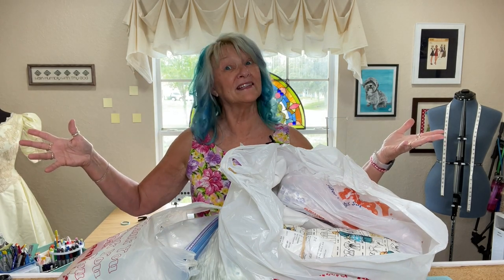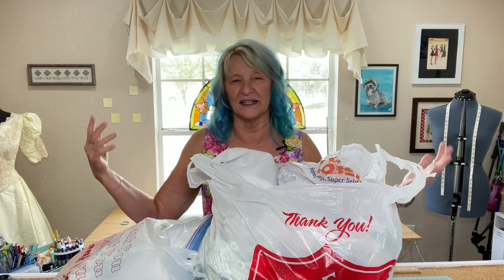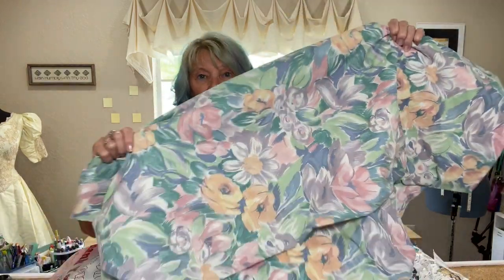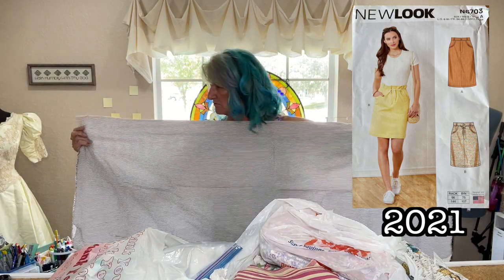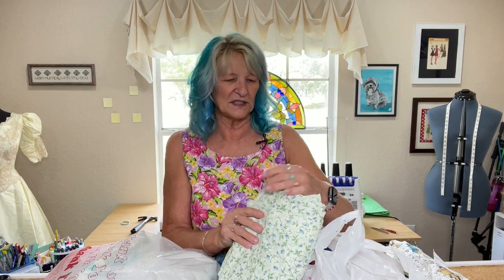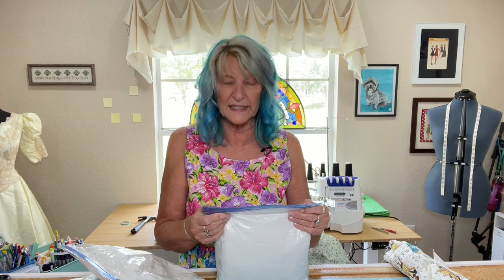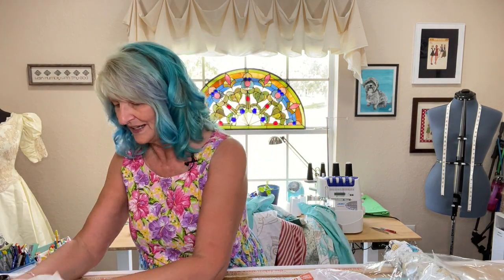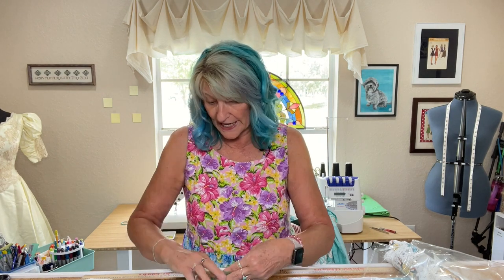Pattern and Fabric Matchups: My Amazing Thrift Haul Finds!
Shhhh don't tell my husband!  I sneaked off to some thrift stores and I've got a haul to show you!  Pattern ideas for everything, too!

The patterns:
McCall's 7963 Laura Ashley:   OOP, 2019
McCall's 4322 Laura Ashley:  OOP, vintage 1989
McCall's 2542:  OOP 1986
McCall's 7586:  OOP, 1981
Simplicity 2886:  OOP, 2008